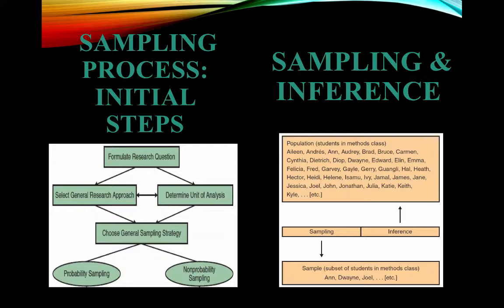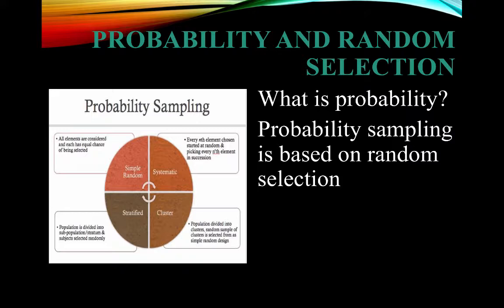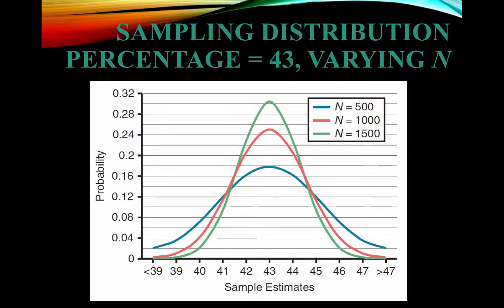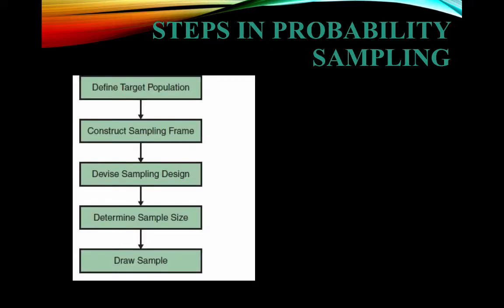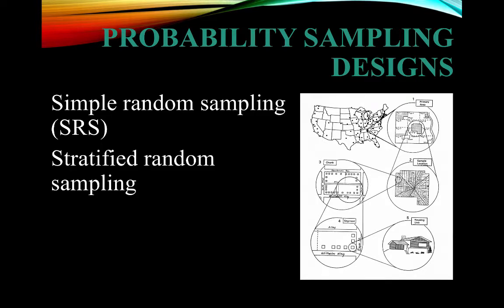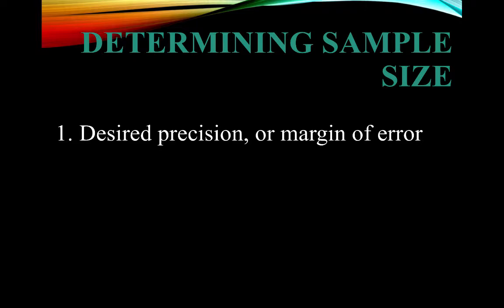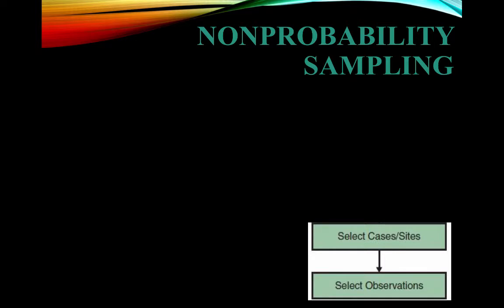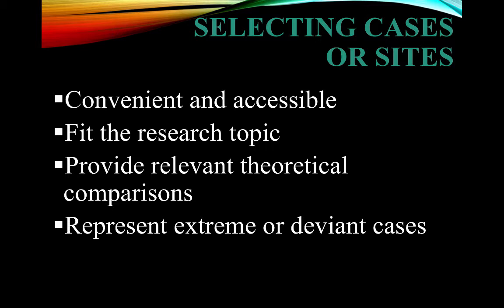Ch 6 Audio